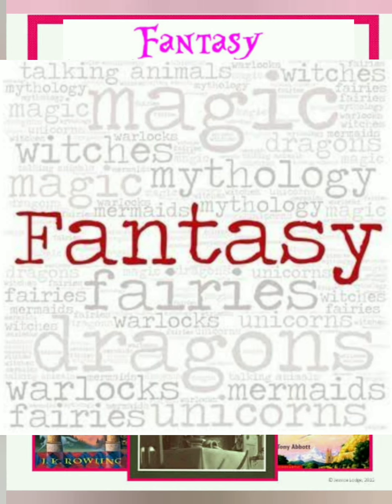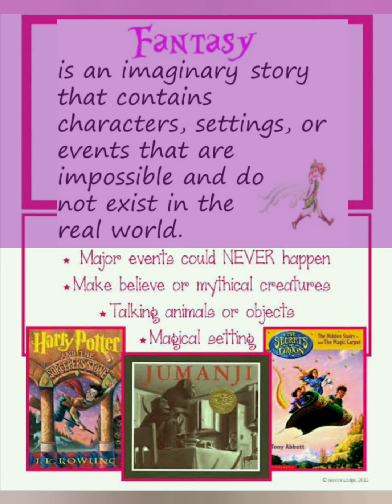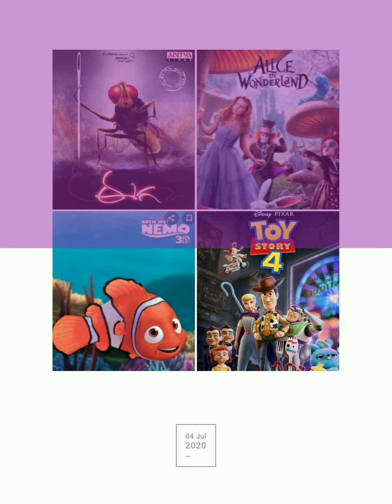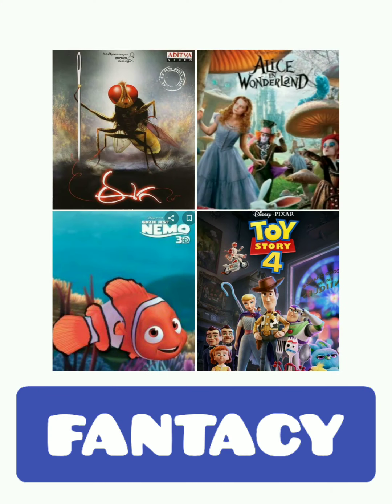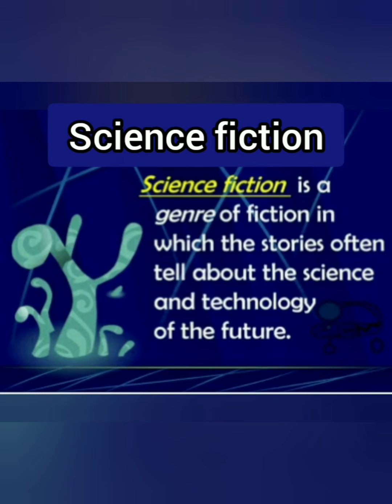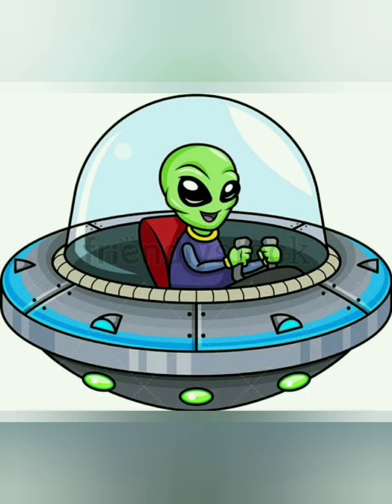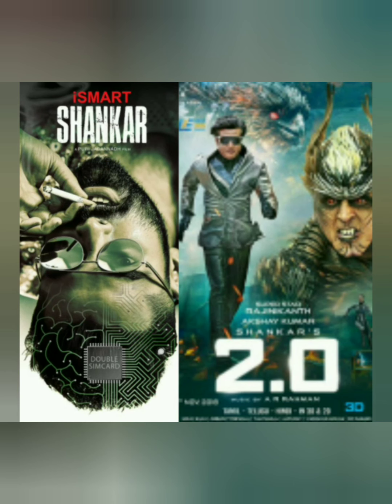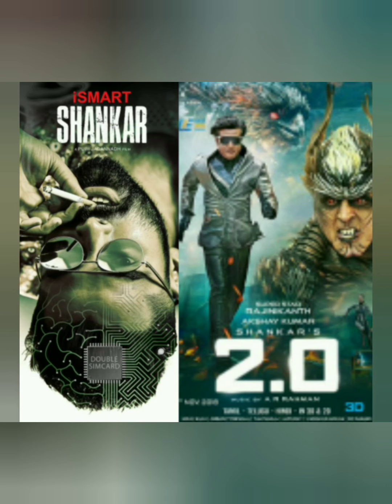Different Genres by Lavanya Kilaparthi 5 July 2020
Fiction and non fiction.